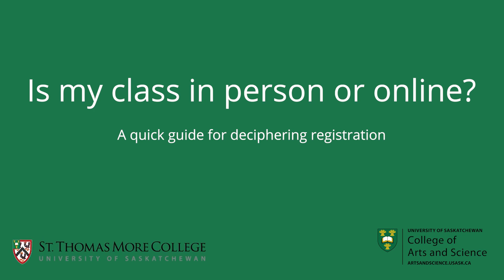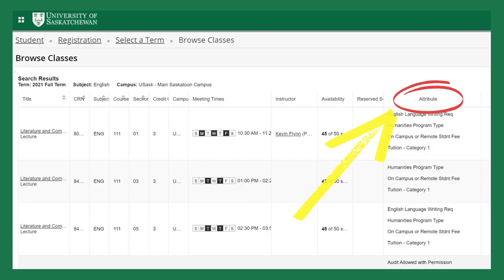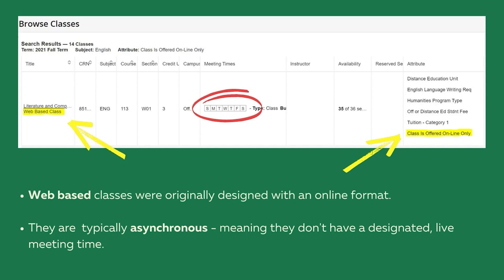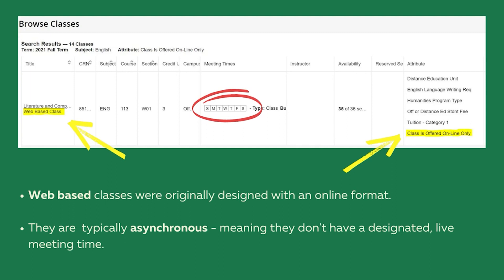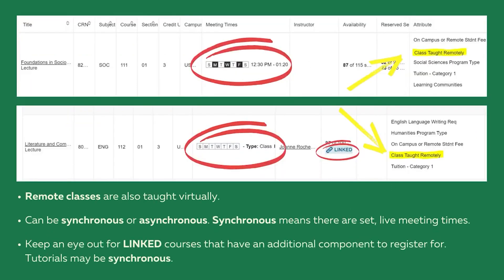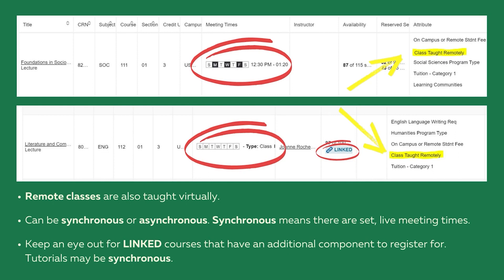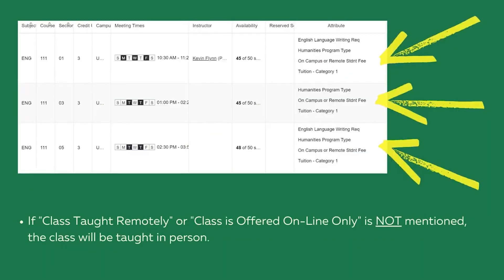Virtual or In Person Classes